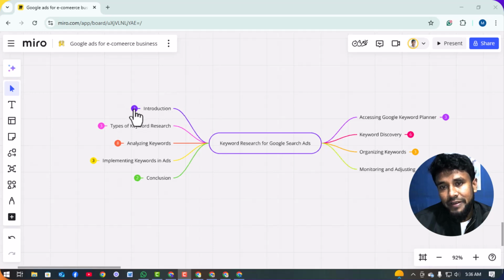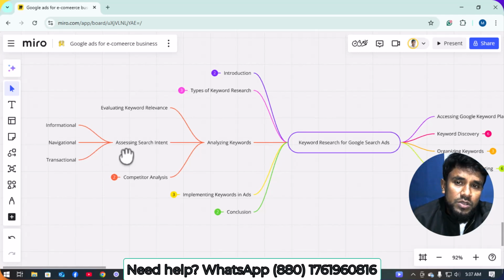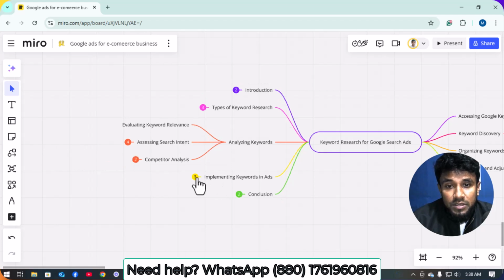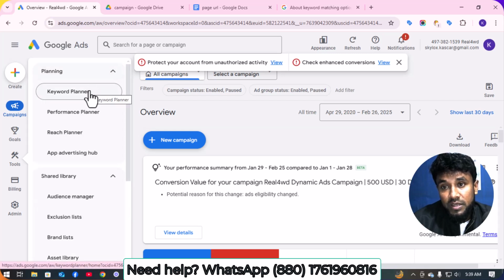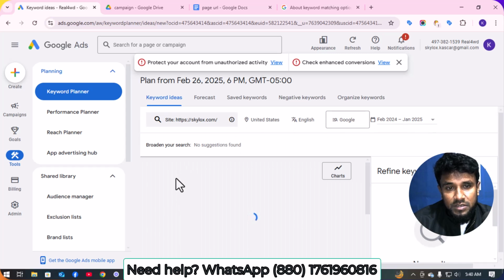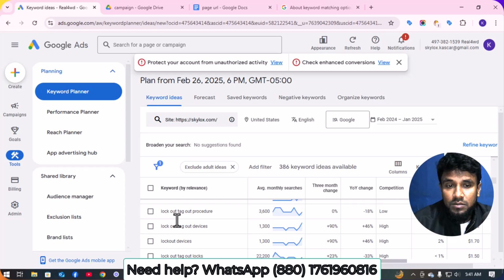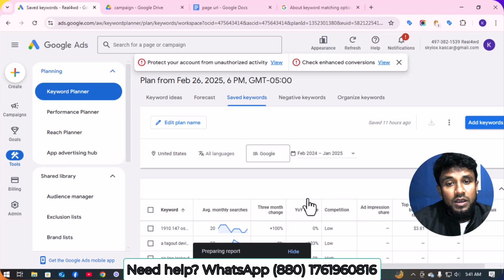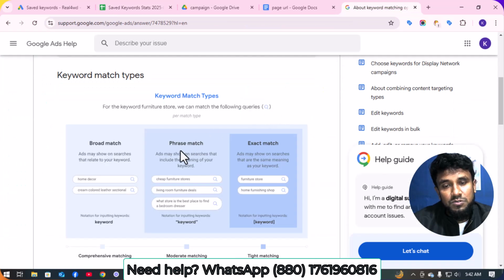How To Do Google Ads Keyword Research in 2025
**How to Do Google Ads Keyword Research in 2025 🚀 | Step-by-Step Guide**

In this video, I’ll show you how to master Google Ads keyword research in 2025! With advancements in AI, voice search, and predictive analytics, keyword research has evolved, and I’ll walk you through the latest strategies to stay ahead of the competition. Whether you're a beginner or a seasoned marketer, this step-by-step guide will help you find high-performing keywords, optimize for search intent, and create campaigns that drive results.

- How to use AI-powered tools like Google Keyword Planner and third-party platforms for advanced keyword insights.
- The importance of **search intent** and how to categorize keywords for maximum impact.
- Tips for optimizing **voice search** and long-tail keywords.
- How to analyze competitor keywords and find gaps in their strategies.
- The role of **predictive analytics** and emerging trends in keyword research.
- Best practices for **local SEO** and geo-specific keywords.
- How to test, refine, and adapt your campaigns for ongoing success.

With Google’s algorithms prioritizing user intent and the rise of voice and visual search, staying updated on the latest keyword research techniques is crucial. I’ll also share bonus tips on privacy-first keywords, sustainability trends, and leveraging AI-generated content to boost your campaigns.

📢 **Let’s Connect:**
Have questions or need help with your Google Ads strategy? You can also follow me on [Your Social Media Links] for more tips and updates.

Feel free to customize this description to match your style and include any specific links or calls to action you’d like to promote!